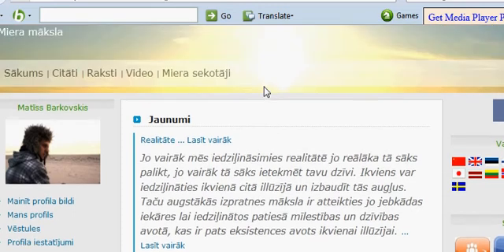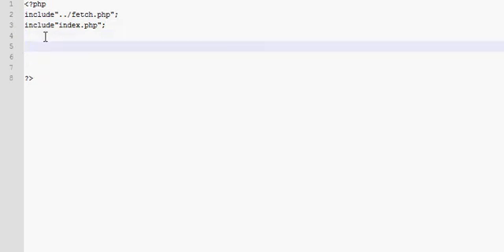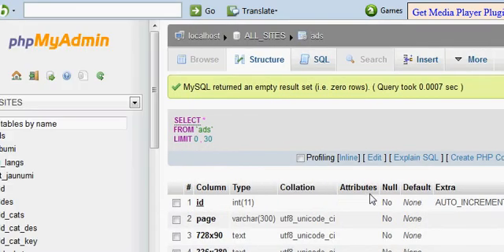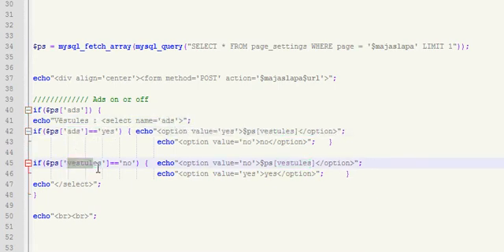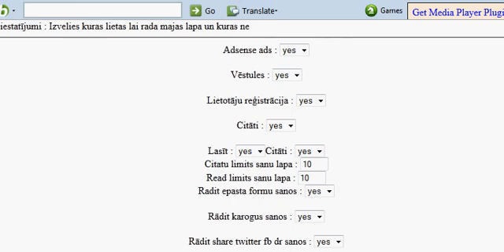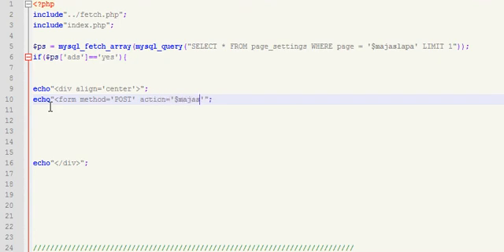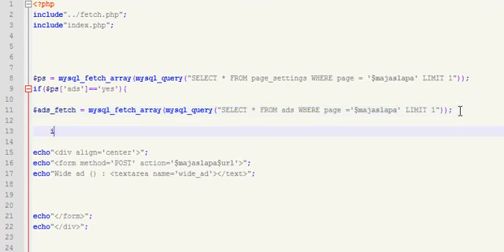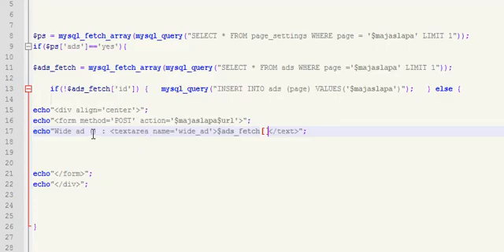PHP Tutorials - How to make the Adsense CMS system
In this tutorial i will show you how you can make a adsense or any other type of advertisement system on your site, i have a site which I am working on for maybe a week now, and this time i wan to integrate adsense ad system, so that people who work on this site can easy change the ads, and turn of and on any ad the like.
Im working on site called and right here right now I am making the ads system, on different places of the site.